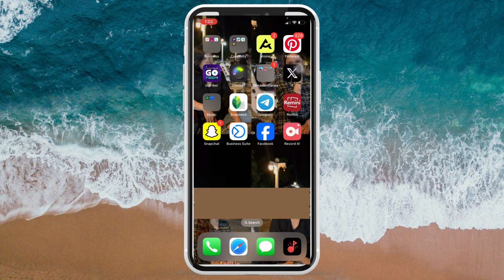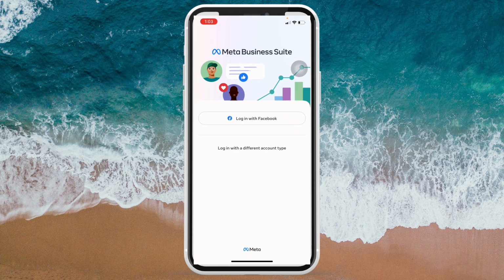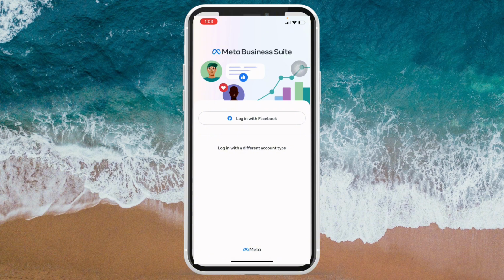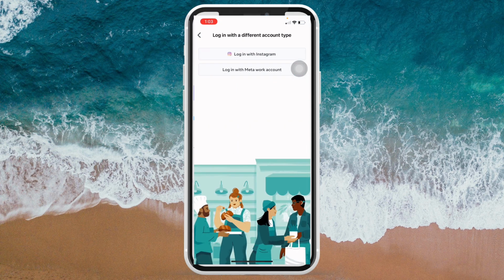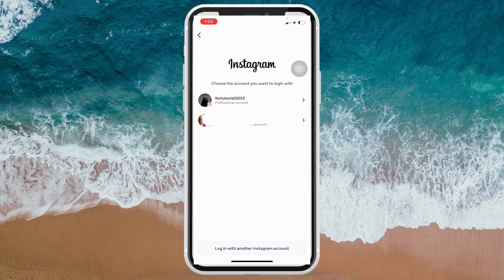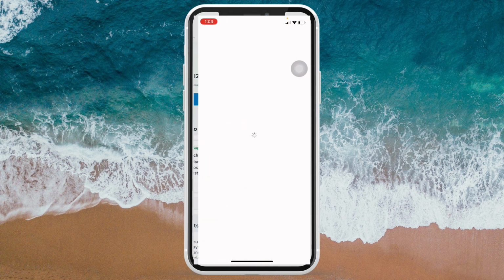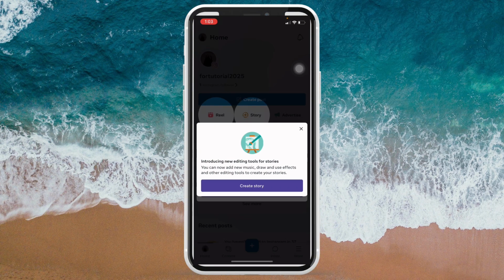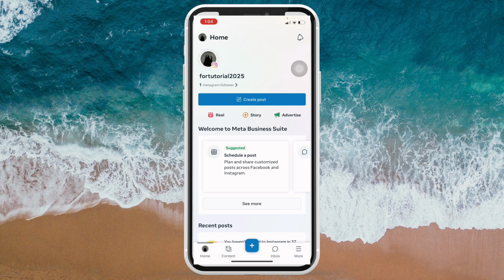How to Connect Instagram Account From Meta Business Suite Account | Link Instagram to Meta Tutorial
Streamline your social media management and unlock cross-platform tools by connecting your accounts through Meta Business Suite with ease.

In this tutorial, you’ll learn how to connect your Instagram account from your Meta Business Suite account step-by-step. This guide walks you through the most efficient way to link your profiles for unified control over posts, ads, insights, and messaging. Perfect for marketers, business owners, and creators looking to manage everything in one place and improve workflow efficiency.

Have a question or need a tutorial on something else?